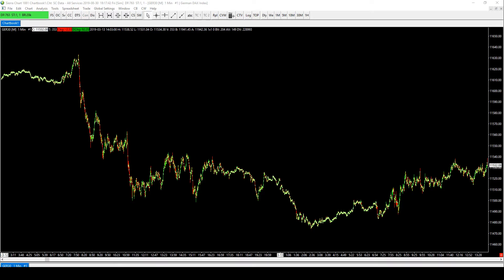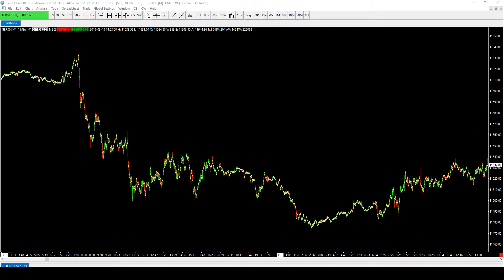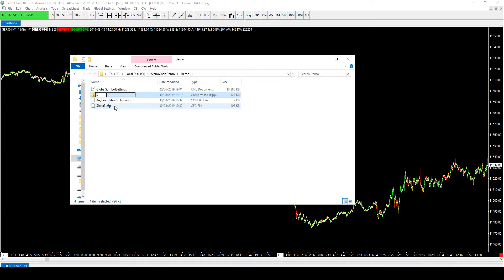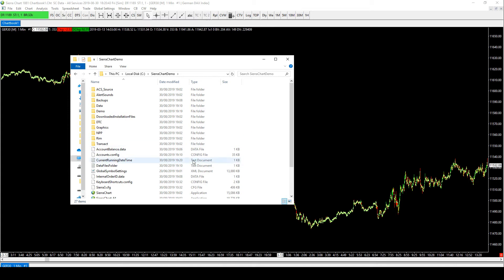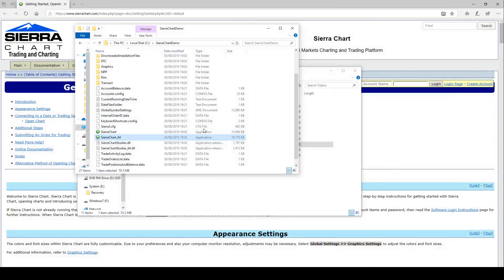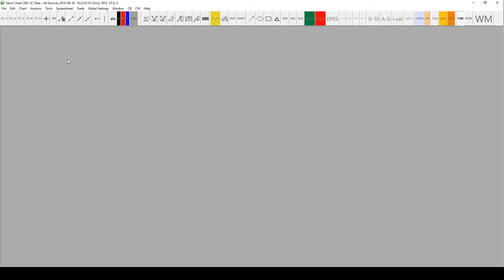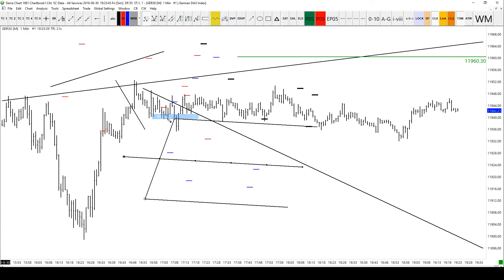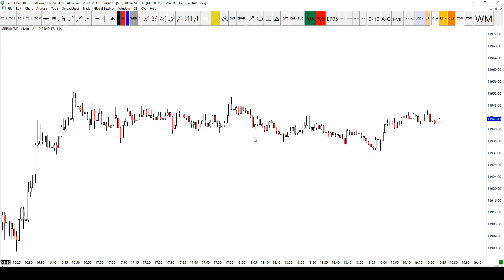04 How To Make Sierra Charts Useable | How To Use Sierra Charts Tutorial Series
In this tutorial we skip through the hundreds of changes required to modify Sierra charts, by installing my config files. Close your Sierra charts, remove your three files and copy over my three files. Then re-open Sierra charts and tada! It's a great cheat to get Sierra charts performing the way my one does.

Sierra Charts:
I've had a number of messages from people saying "how do I make my charts look like yours". The simple answer is that you will need Sierra Charts. It's the software I use every day and love. Many of our subscribers have moved over to it as well.